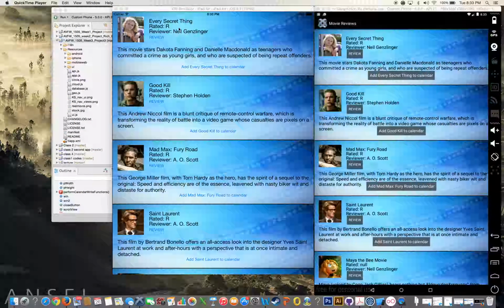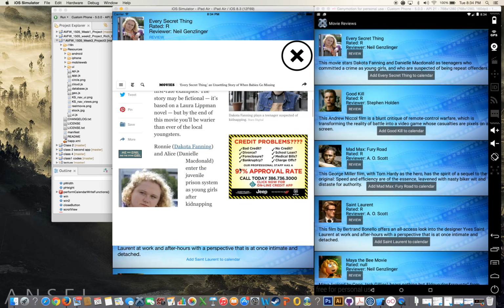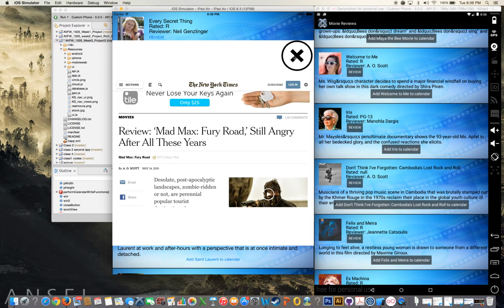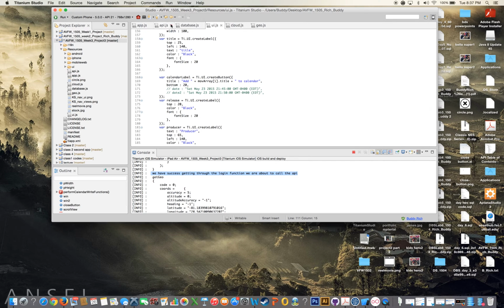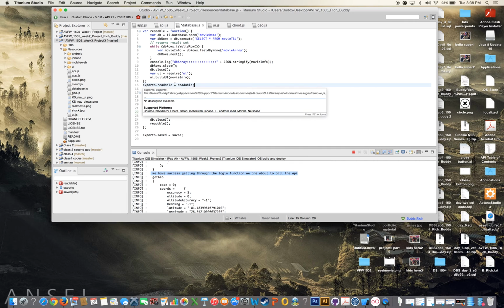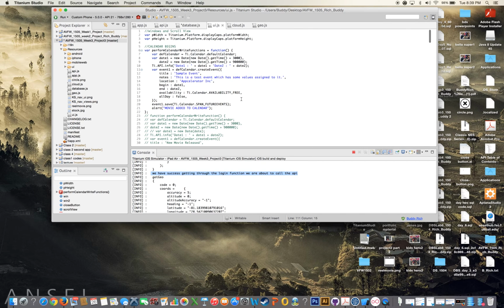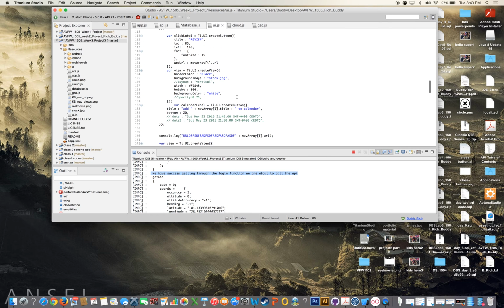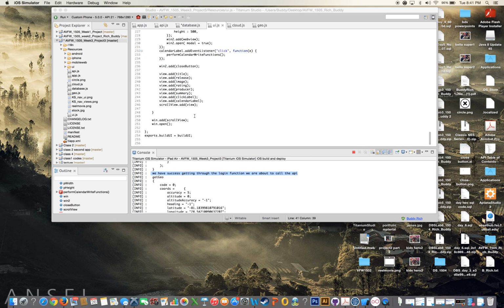week 3 video